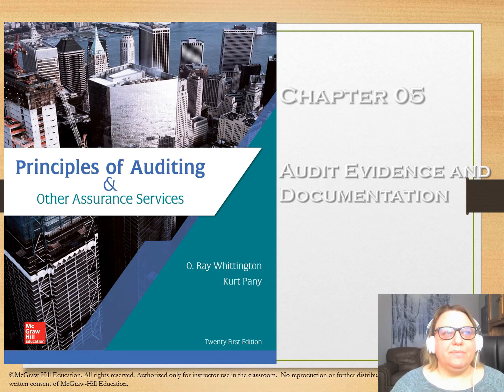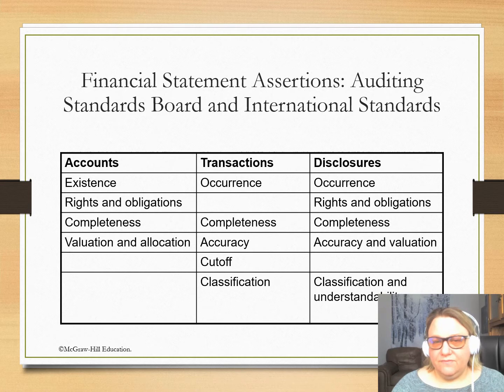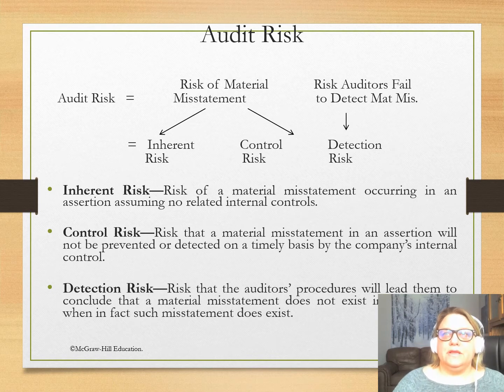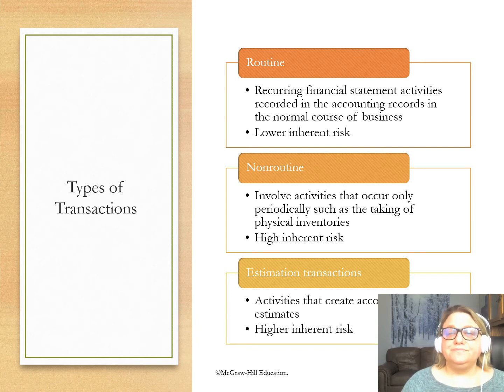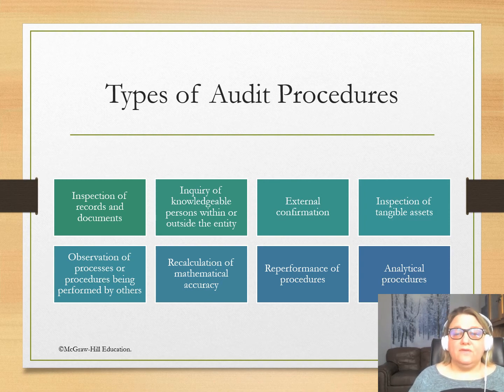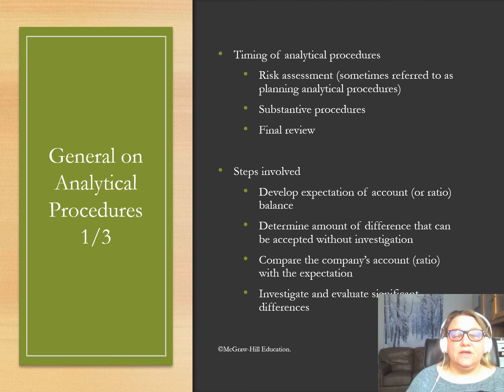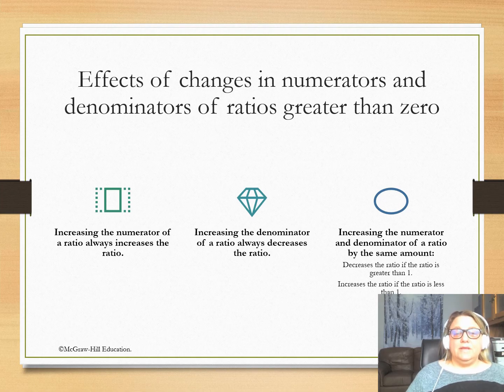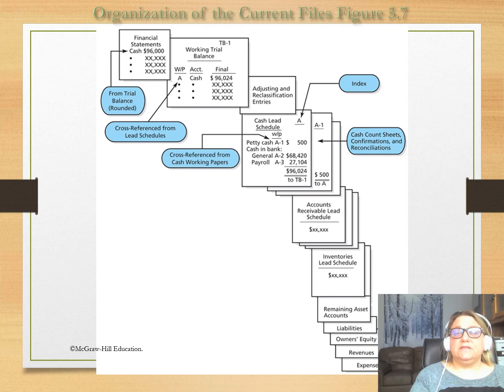Auditing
Chapter 5 - Audit Risk